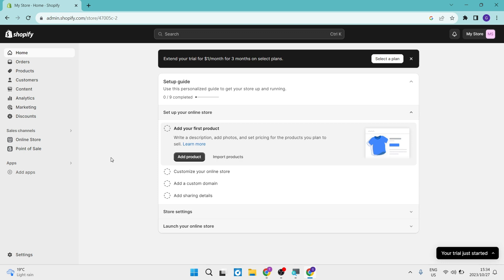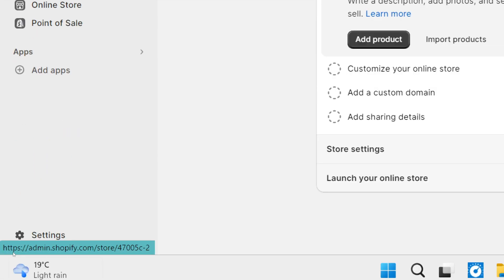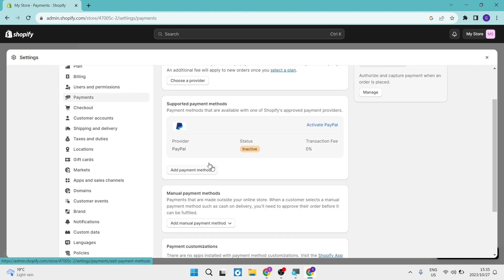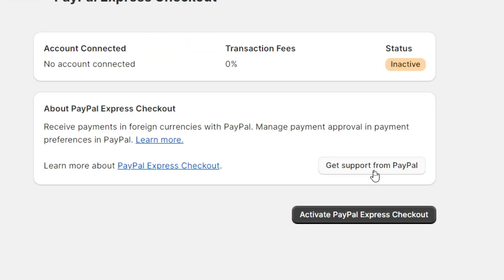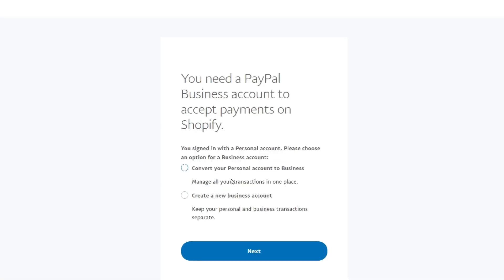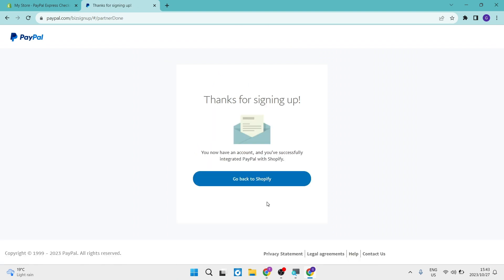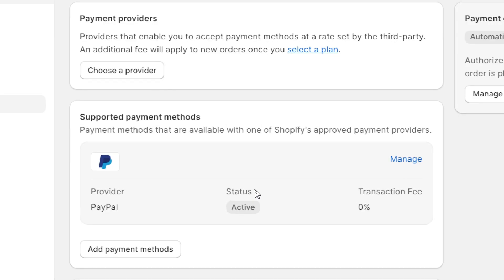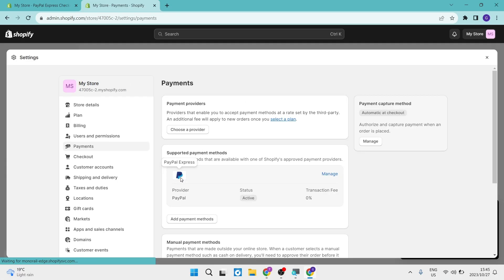How to Connect Paypal to Shopify Store (Quick and Easy)